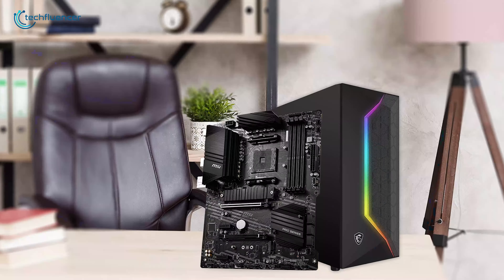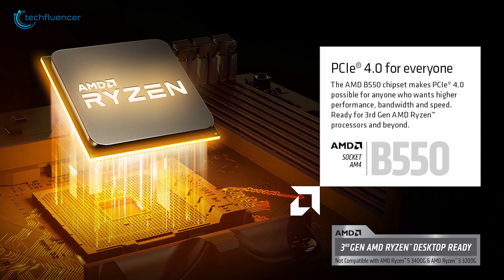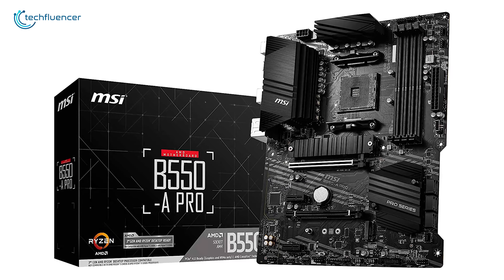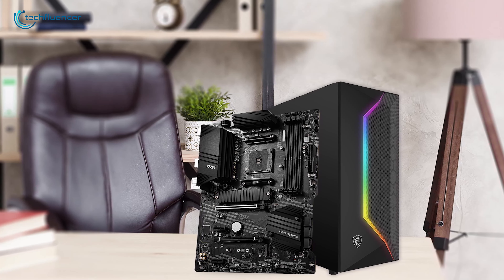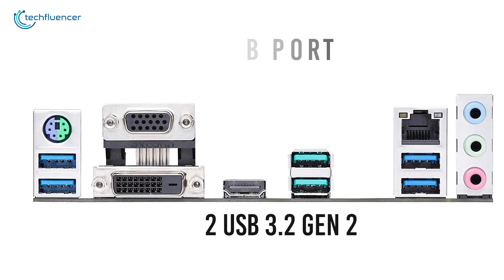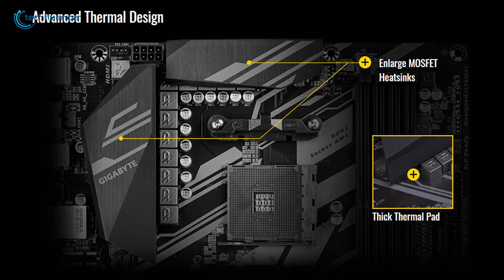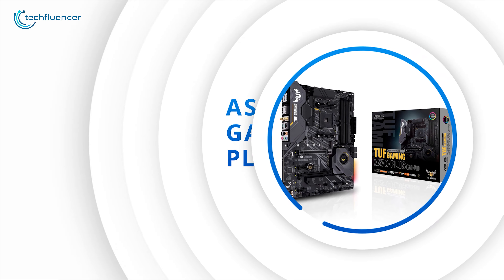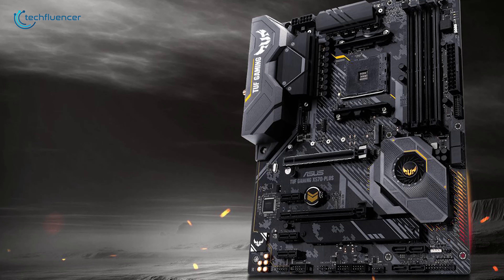Top 5 Budgets Motherboards for Ryzen 5000 Series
Budget Motherboards for Ryzen 5000 Series that will give you stable CPU performance and decent overclocking.

0:00 - Introduction

1:12 - 5. ASRock B550M-HDV

2:42 - 4. MSI B550-A PRO ProSeries

4:31 - 3. ASUS Prime B550M-A

5:52 - 2. GIGABYTE X570 UD

7:25 - 1. Asus AM4 TUF Gaming X570-Plus (Wi-Fi)